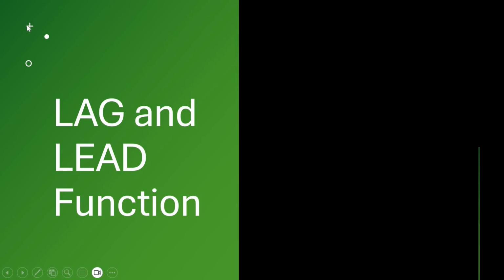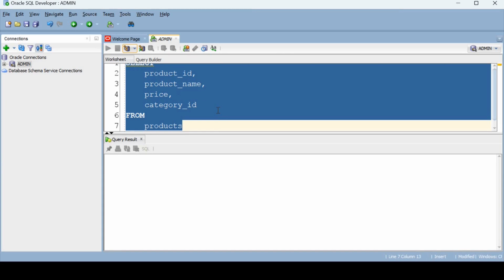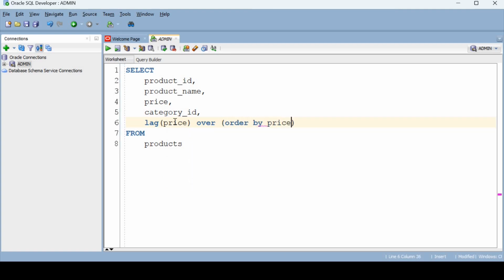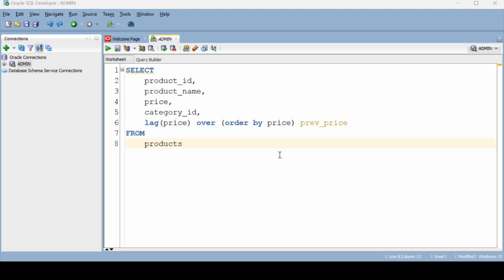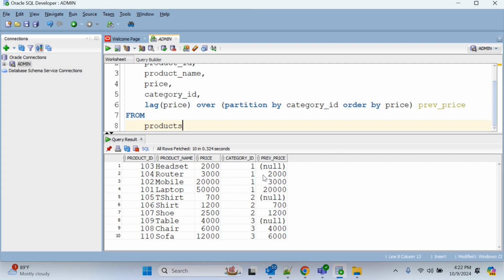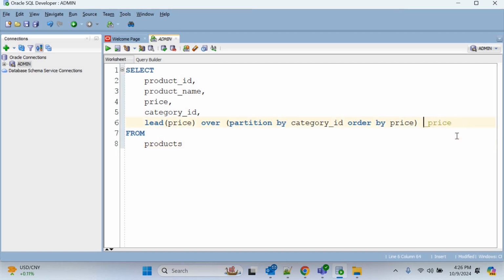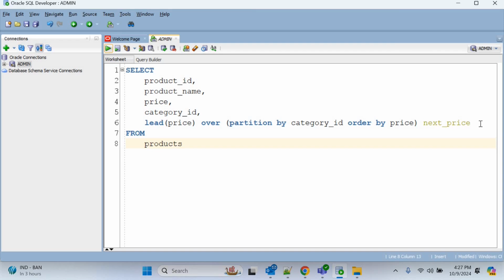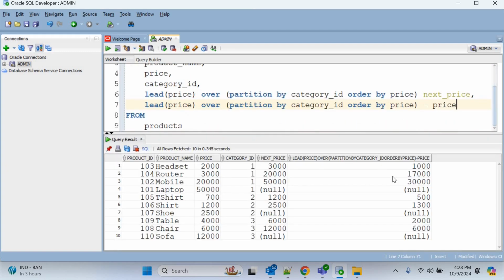Lag and Lead Function in Oracle SQL